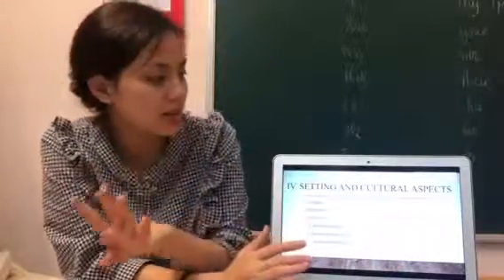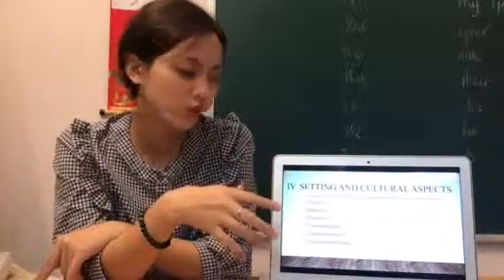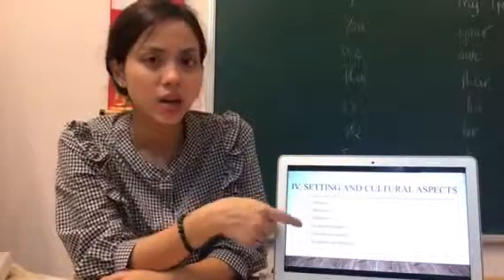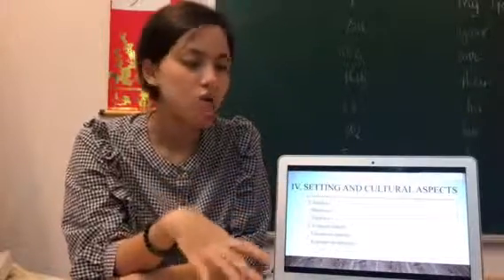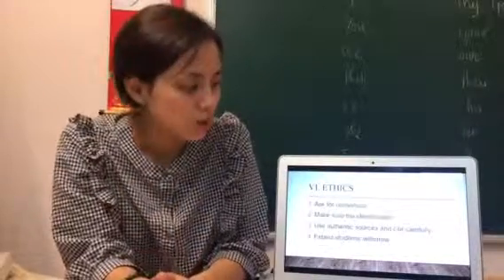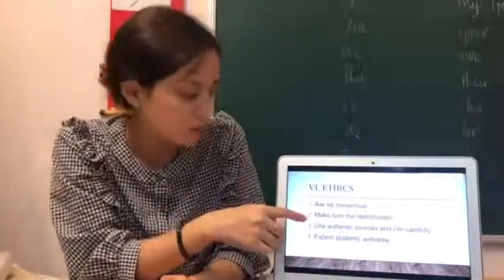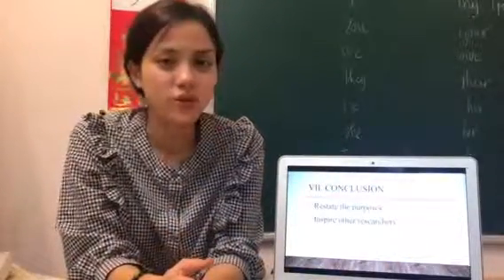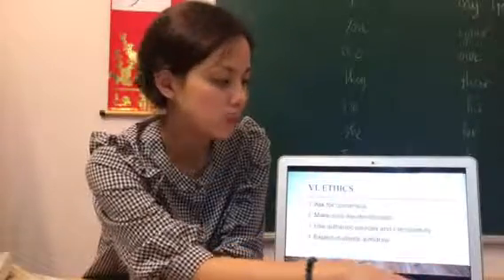AED5009_2_4605617_NguyenMinhTrang